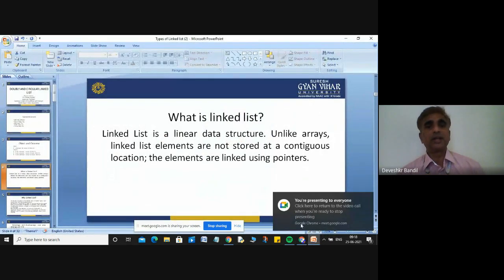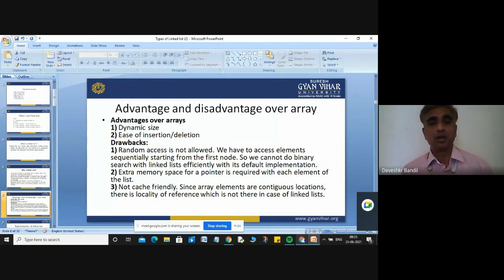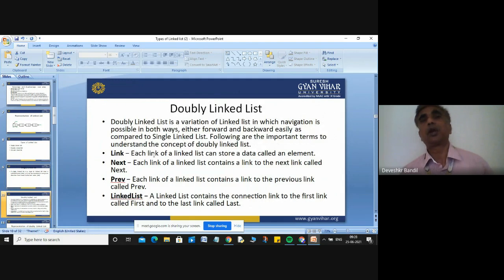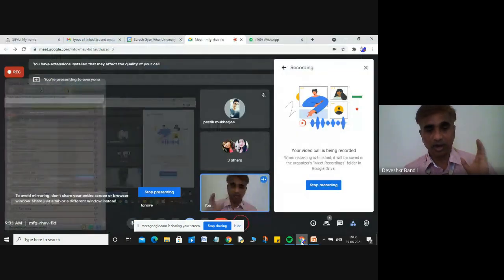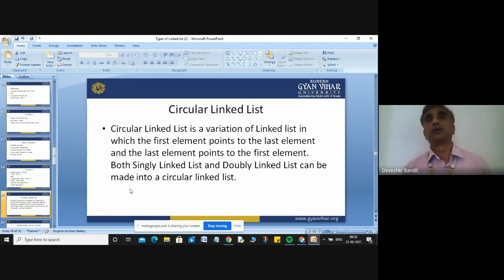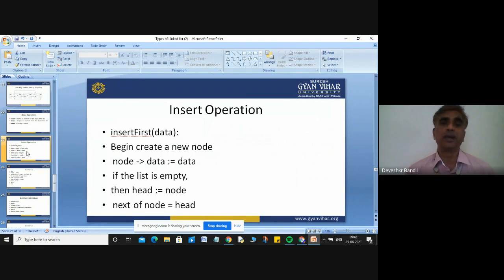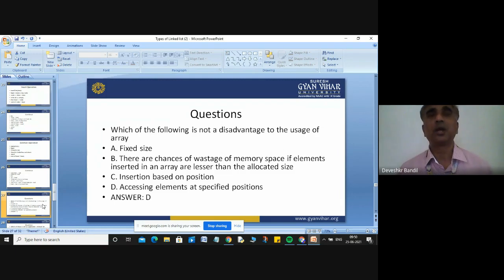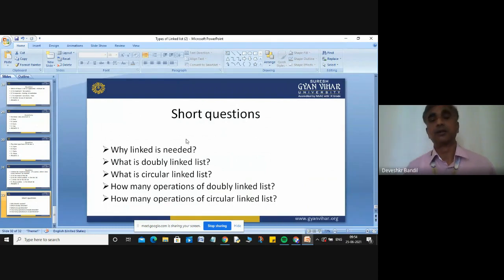Doubly Link list and circular linked list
About Tutorial:
Bubble sort is a simple sorting algorithm. This sorting algorithm is comparison-based algorithm in which each pair of adjacent elements is compared and the elements are swapped if they are not in order. This algorithm is not suitable for large data sets as its average and worst case complexity are of Ο(n2) where n is the number of items.

We take an unsorted array for our example. Bubble sort takes Ο(n2) time so we're keeping it short and precise.

Bubble Sort
Bubble sort starts with very first two elements, comparing them to check which one is greater.

Bubble Sort
In this case, value 33 is greater than 14, so it is already in sorted locations. Next, we compare 33 with 27.

Bubble Sort
We find that 27 is smaller than 33 and these two values must be swapped.

Bubble Sort
The new array should look like this −

Bubble Sort
Next we compare 33 and 35. We find that both are in already sorted positions.

Bubble Sort
Then we move to the next two values, 35 and 10.

Bubble Sort
We know then that 10 is smaller 35. Hence they are not sorted.

Bubble Sort
We swap these values. We find that we have reached the end of the array. After one iteration, the array should look like this −

Bubble Sort
To be precise, we are now showing how an array should look like after each iteration. After the second iteration, it should look like this −

Bubble Sort
Notice that after each iteration, at least one value moves at the end.

Bubble Sort
And when there's no swap required, bubble sorts learns that an array is completely sorted.

Bubble Sort
Now we should look into some practical aspects of bubble sort.Bubble sort is a simple sorting algorithm. This sorting algorithm is comparison-based algorithm in which each pair of adjacent elements is compared and the elements are swapped if they are not in order. This algorithm is not suitable for large data sets as its average and worst case complexity are of Ο(n2) where n is the number of items.

Bubble Sort
Now we should look into some practical aspects of bubble sort.